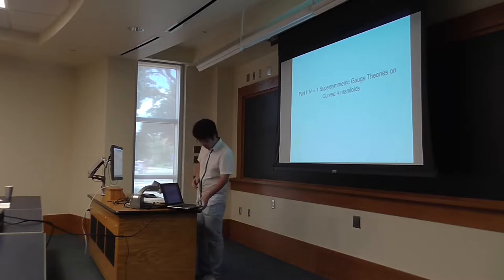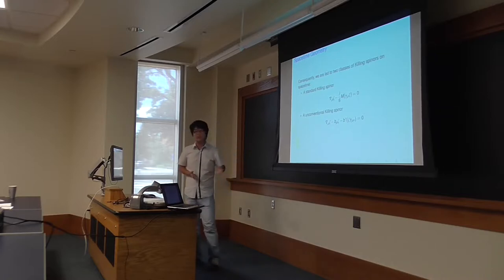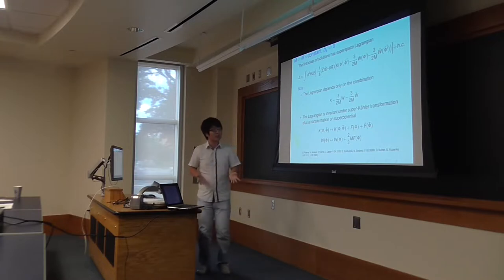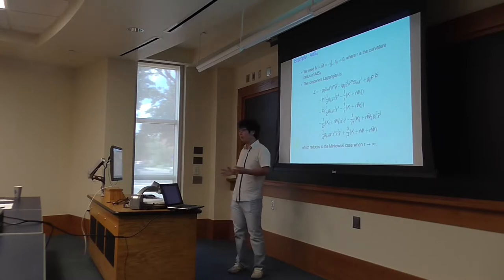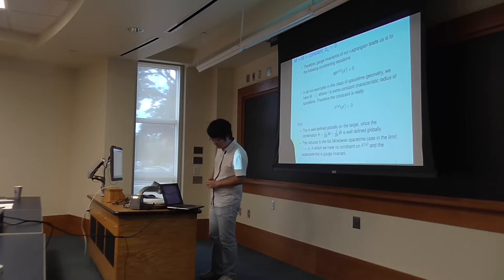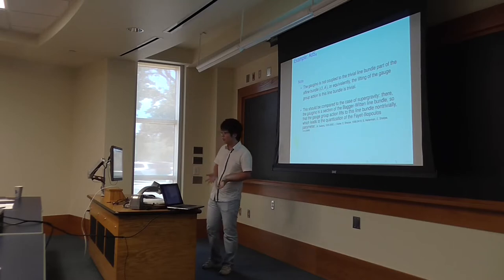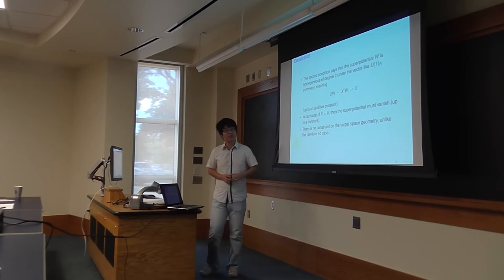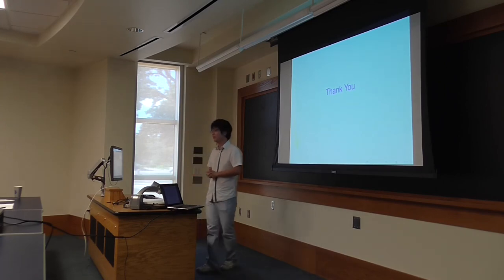Bei Jia (Virginia Tech) HET Seminar 09.30.13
Supersymmetry on Curved Spaces